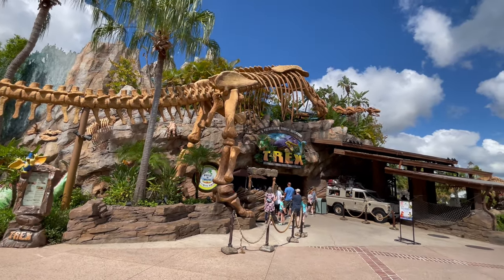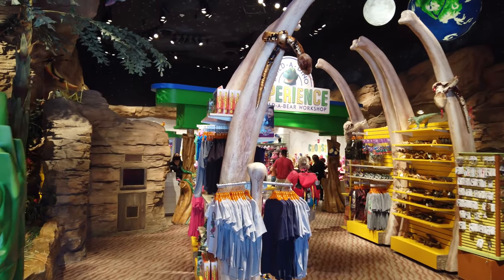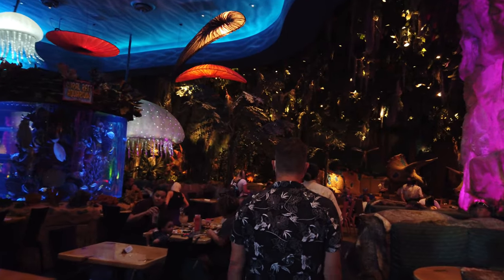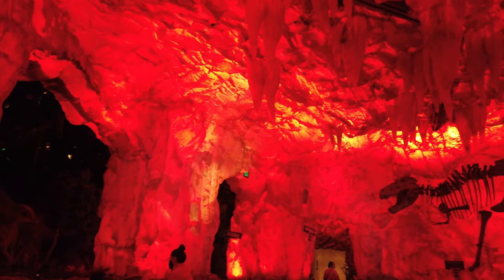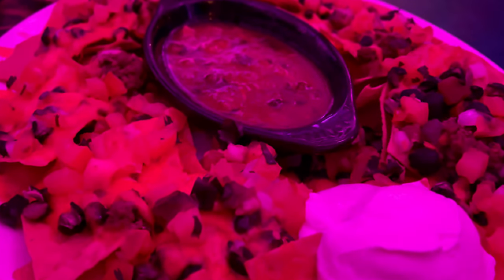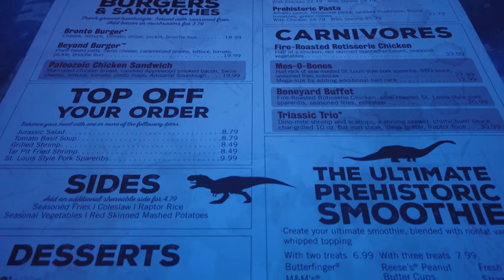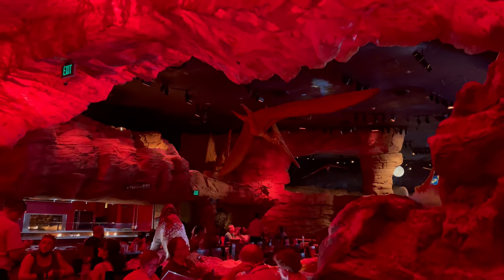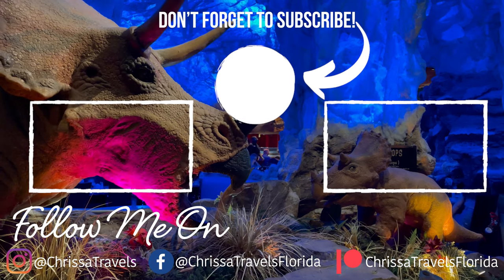Dine with Dinos at TRex Cafe in Disney Springs!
T-Rex Cafe is a dino-themed restaurant located in the marketplace area of Disney Springs. If you have a dinosaur enthusiast in your family, here is why you'll want to check out the TRex Cafe in Disney Springs